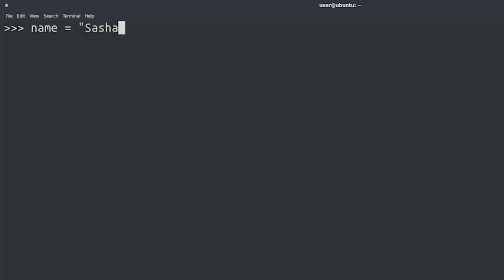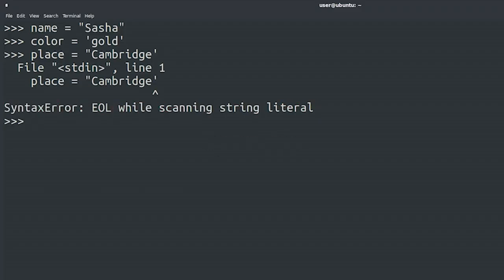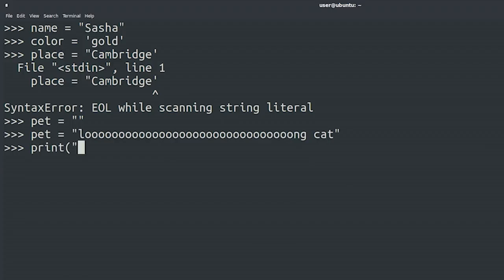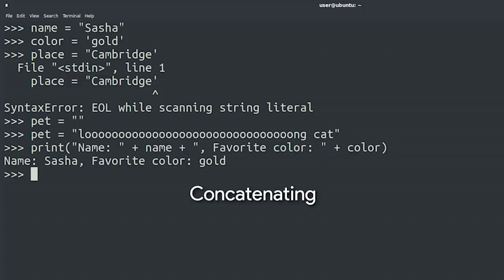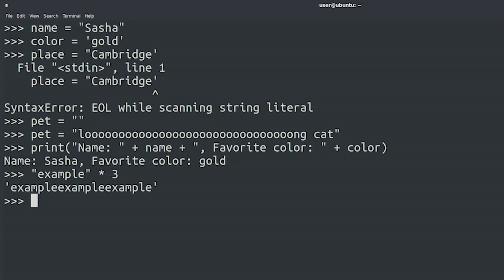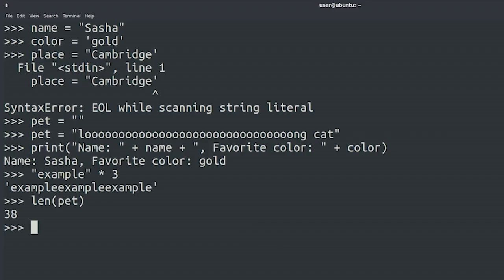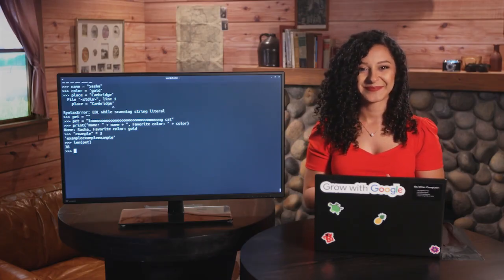Lecture 47 What is a string